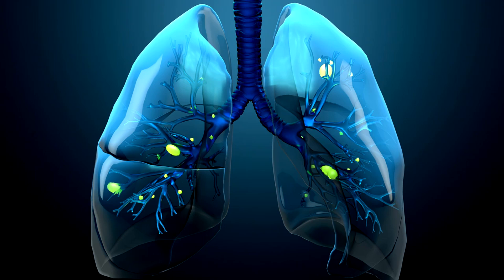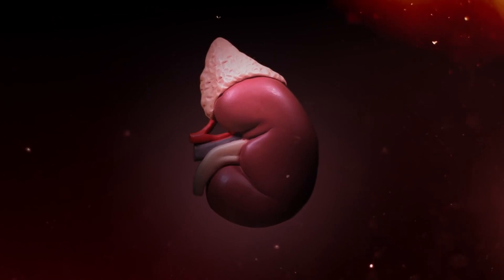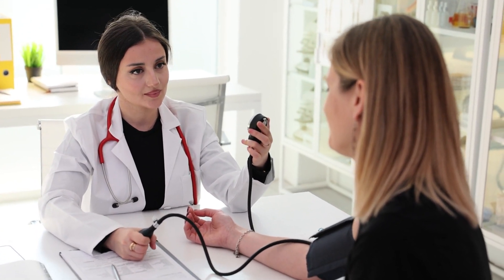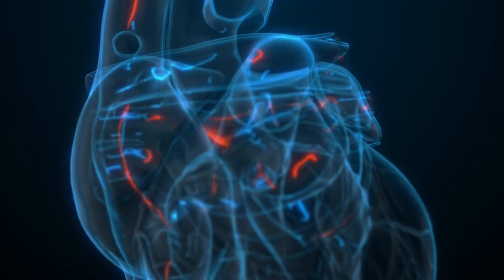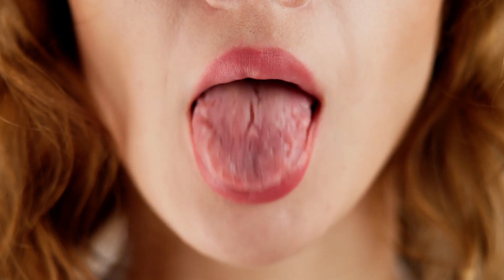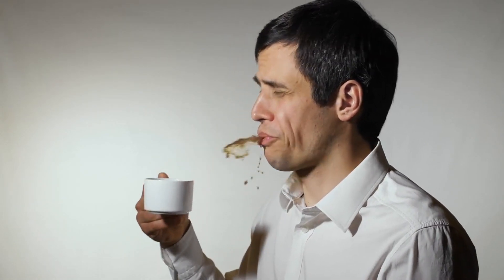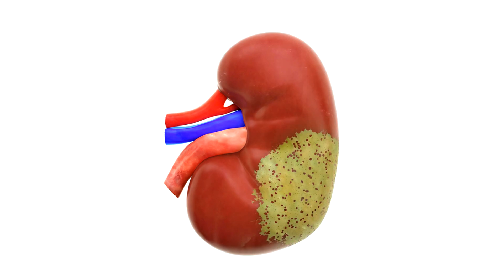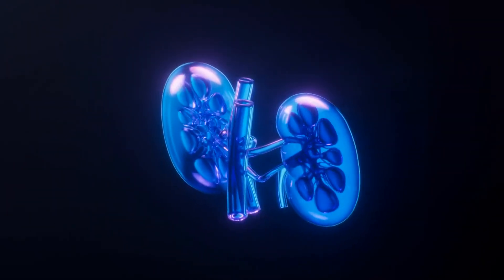Don’t Ignore These Early Signs of Acute Kidney Injury (AKI)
Early Signs of Acute Kidney Injury (AKI) can often go unnoticed, but recognizing them early is crucial for preventing serious complications. In this video, we will explore the subtle symptoms and warning signs that might indicate the onset of Acute Kidney Injury. You’ll learn about the common causes, risk factors, and the steps you can take to protect your kidneys. By being aware of these early indicators, you can seek timely medical help and avoid long-term damage to your health. This information is not only beneficial for those at risk but for everyone who wants to stay informed about kidney health.

Remember: Knowledge is power, especially when it comes to your health. Don’t wait until it’s too late!